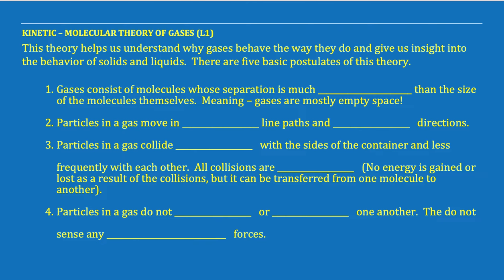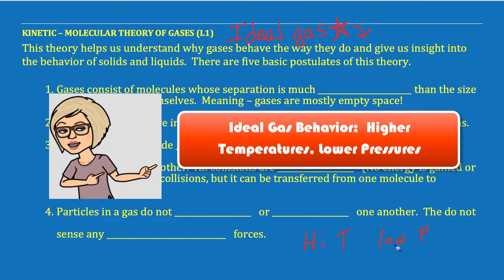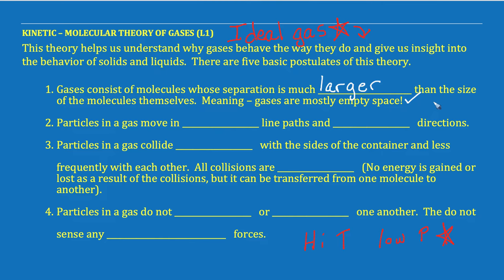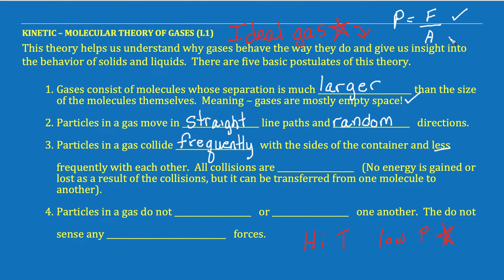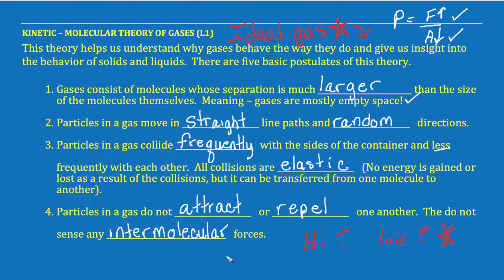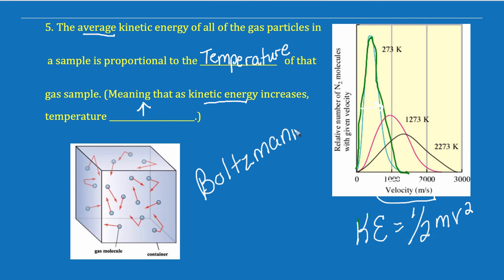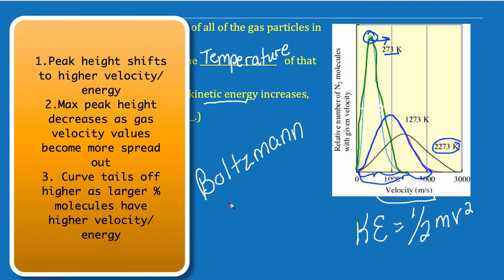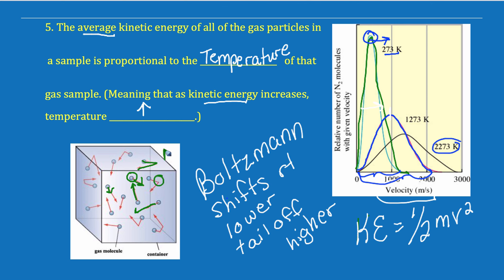Doc Dena Chemistry 3.5.A Kinetic Molecular Theory of Gases